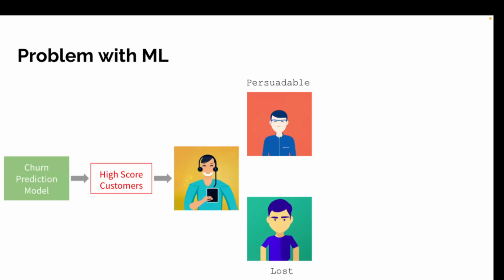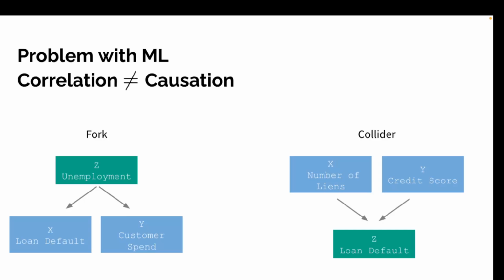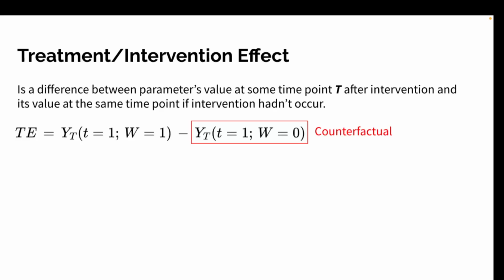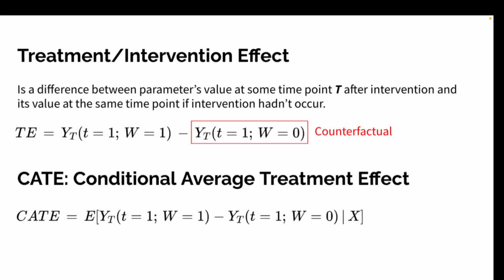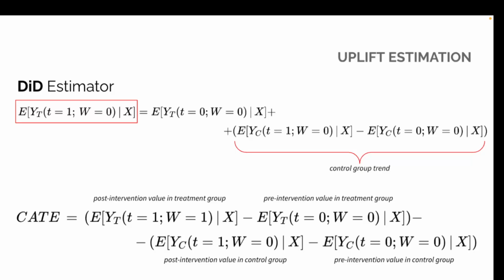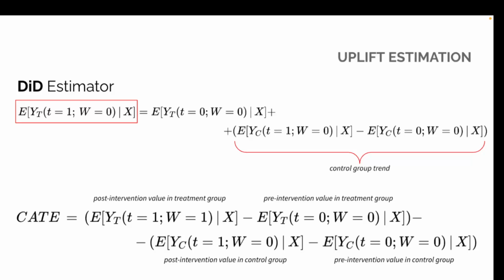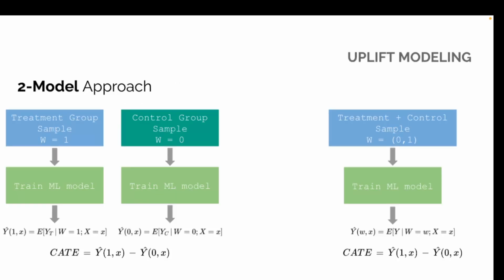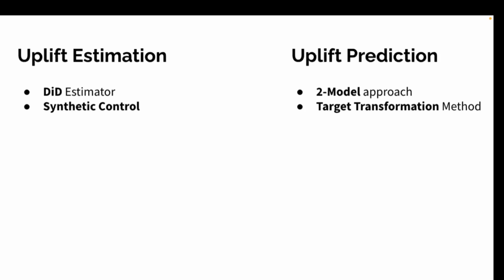What if....?: Estimating Intervention Effect via Causal Inference - Andro Sabashvili, PhD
Answering "what if" questions is critical for decision-making, policy evaluation, and understanding the potential consequences of interventions across various domains such as healthcare, finance, and others. For instance, estimating the impact of an advertising campaign is a classic "what if" scenario. Conventional machine learning techniques are incapable of answering such "what if" or counterfactual questions, as they can only learn associations encoded in the training data, not the underlying causal relationships. In this talk, we will explore how causal inference approaches can provide insights that go beyond correlations, enabling reasoning about counterfactual scenarios. A review of appropriate causal inference algorithms will be presented, highlighting their power to address questions that conventional machine learning methods cannot aptly answer.